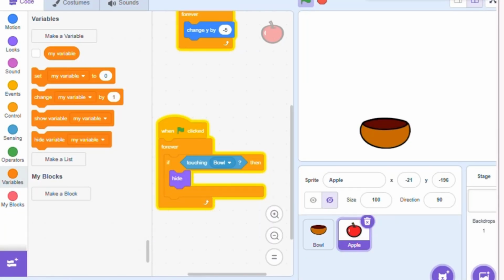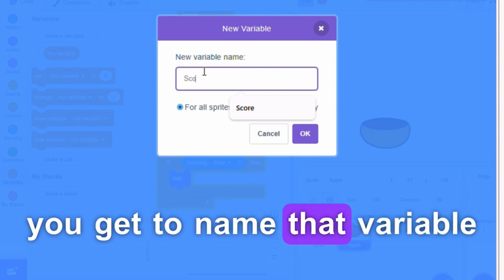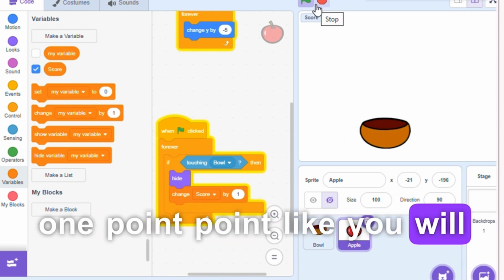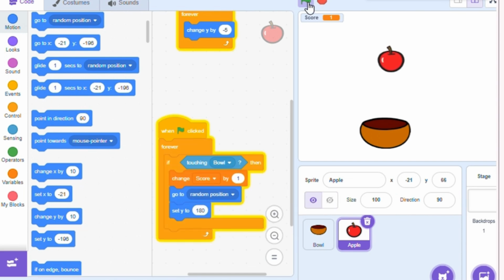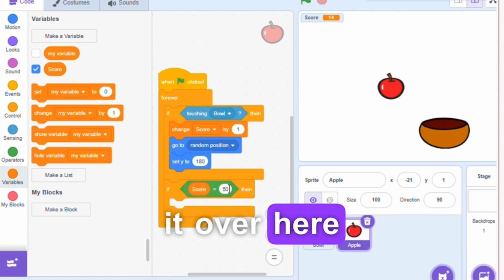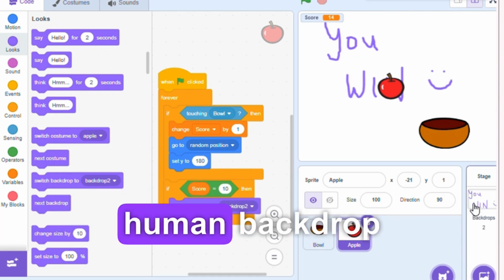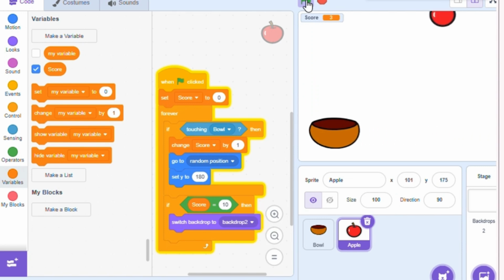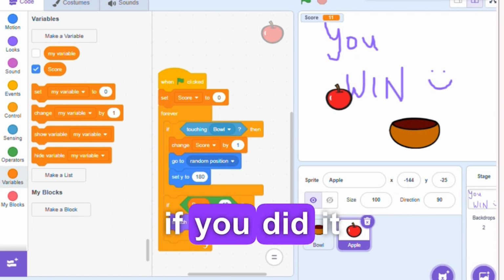How to Add Score in Scratch 🍎 | Scratch Variables Explained for Kids | Beginner Coding Game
The apples are falling… but how do we know how many we saved? 🍎

In today’s coding adventure, we learn how to add a SCORE to our Scratch game using VARIABLES!

This beginner-friendly Scratch tutorial teaches kids:

✔ What a variable is (explained simply)
✔ How to create a Score variable in Scratch
✔ How to increase score when a sprite touches another sprite
✔ How to create a WIN condition (Score = 10)
✔ Basic game logic used in real games

Beginners learning Scratch

Parents looking for educational STEM videos

Students building their first game

🎯 Mission Challenge:
Can you change the winning score to 20?

Can you add a Game Over if the apple touches the ground?

Comment “APPLE MASTER” if your game works!

Next Episode: The Space Defender Mission 👽🚀